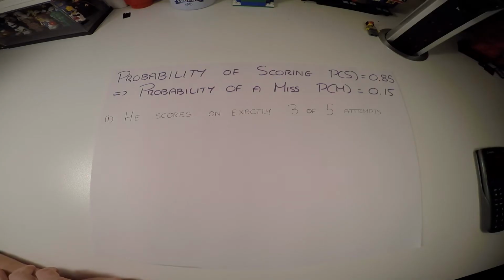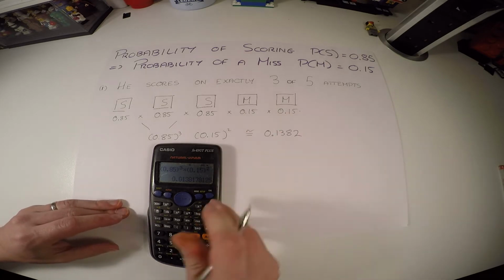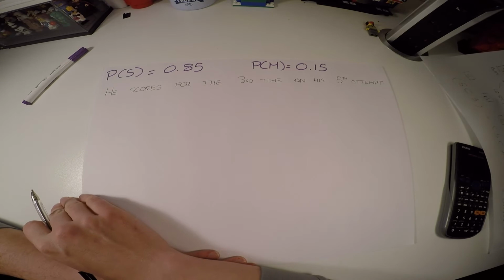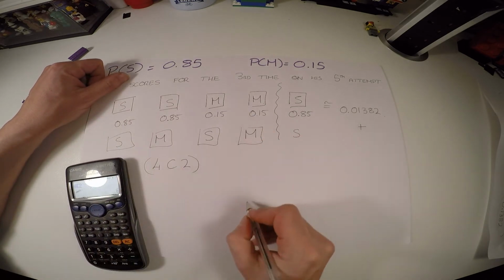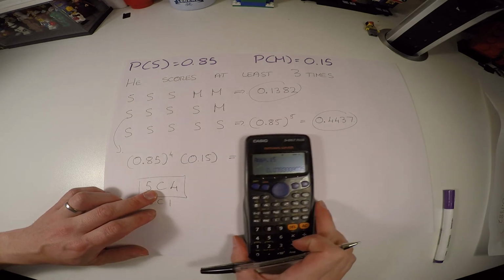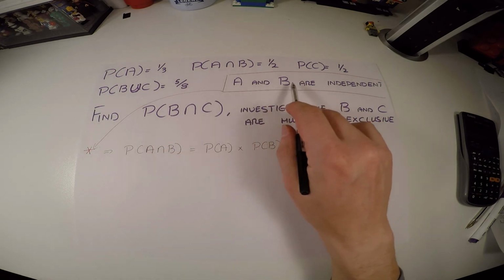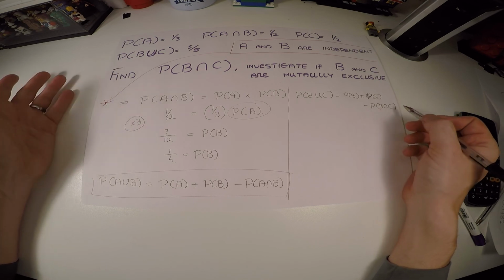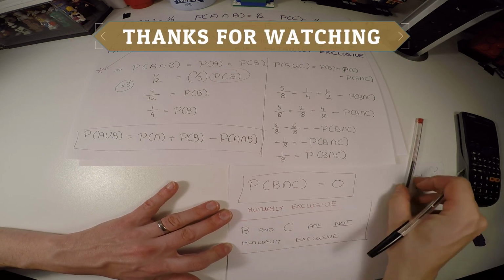Leaving Cert Maths Higher - DEB 2020 Mocks Paper 2 Q3